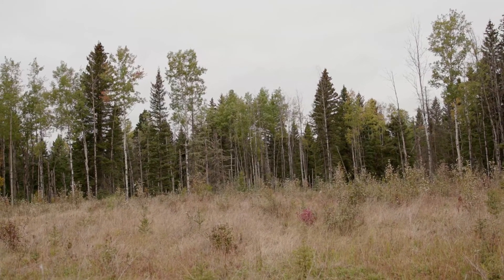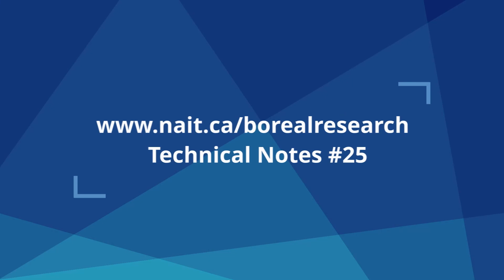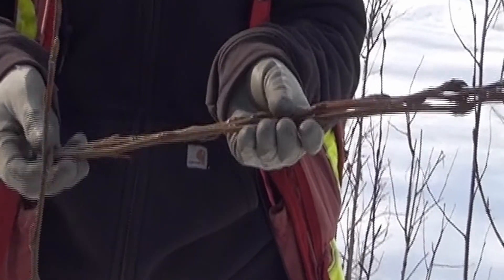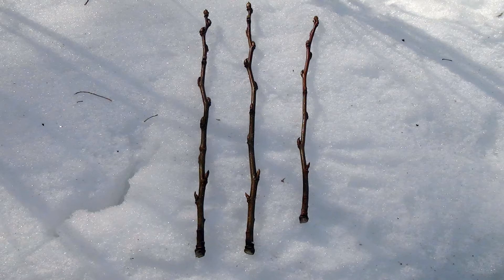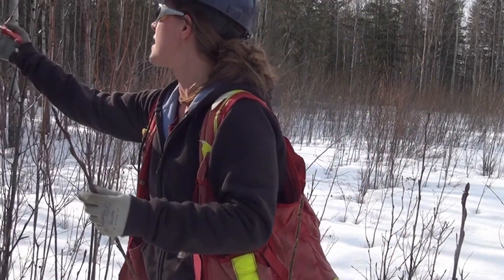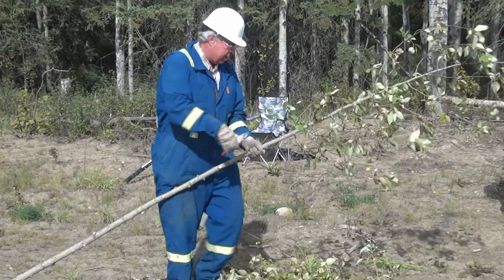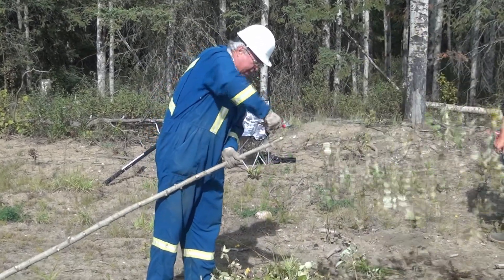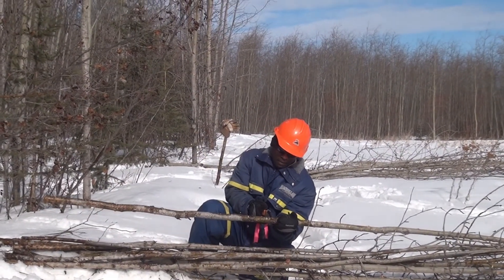Field Collection of Balsam Poplar Cuttings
Balsam poplars (Populus balsamifera) is a woody species that can easily be propagated and deployed in the field for revegetation purposes if appropriate collection techniques are utilized. This technical video provides methods for field harvesting of both small (30 cm length) and large (up to 2 m length) poplar cuttings.